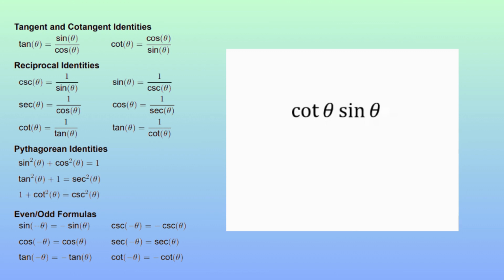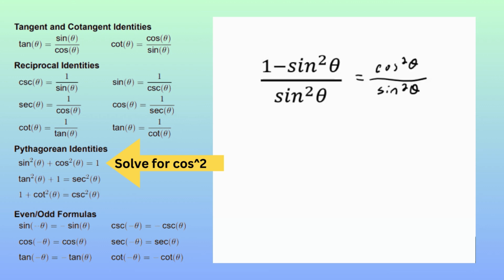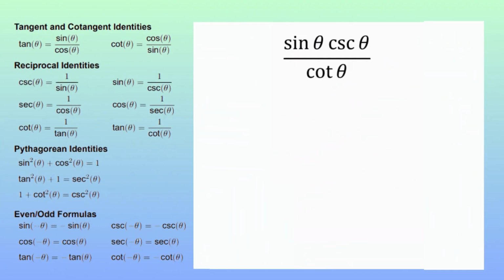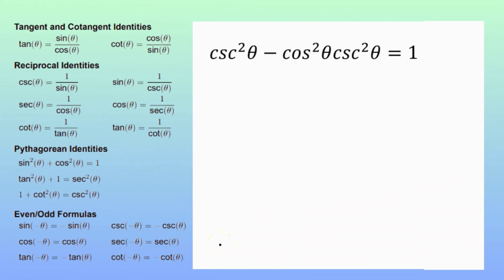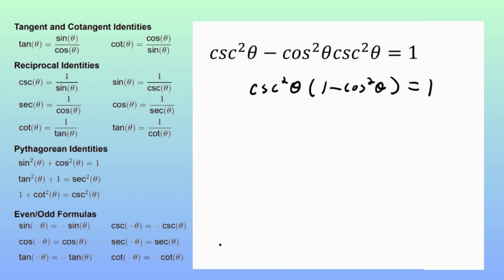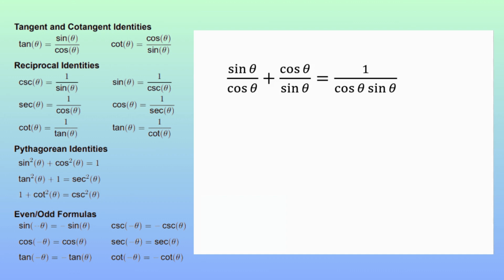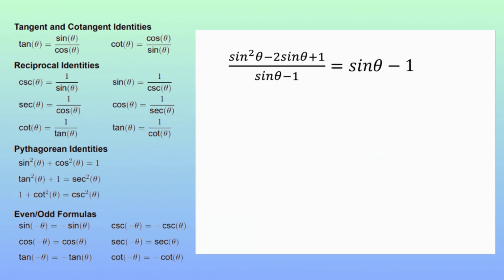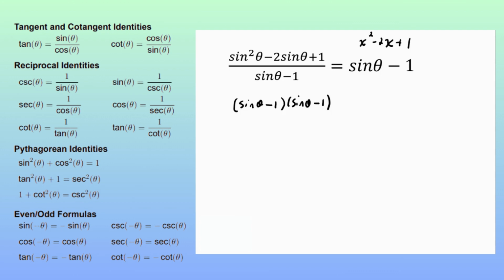Proving Trig Identities Tips and Tricks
Simplifying and Proving Trig Identities is a topic that is difficult for many students.  In this video, I provide 6 examples with some tips and tricks that have helped my students be successful.

Timestamps

0:00 - Simplify Cotangent Identity
1:17 - Simplify Pythagorean Identity
2:36 - Simplify Reciprocal Identity
3:34 - Proof with factoring
5:28 - Proof common denominator
6:53 - Proof recognize factoring patterns